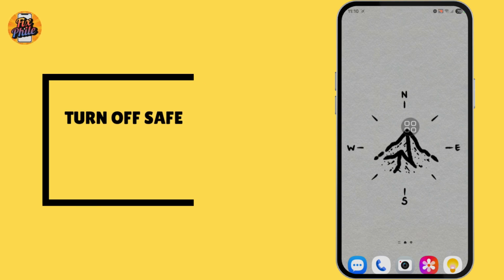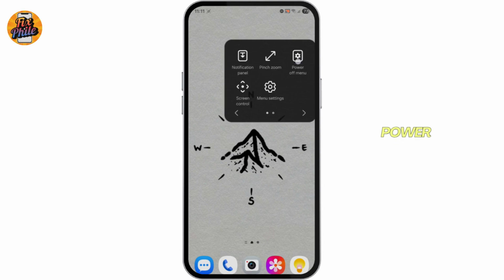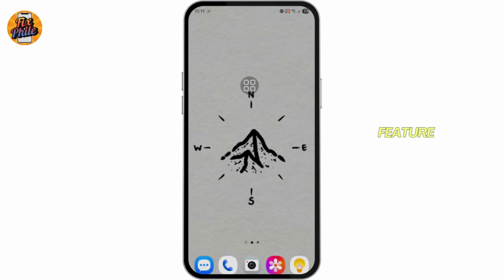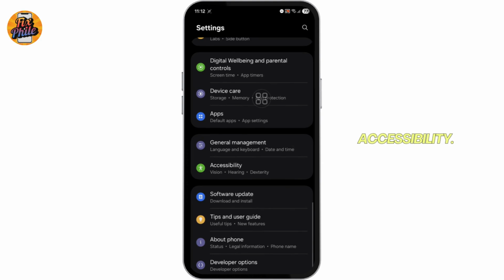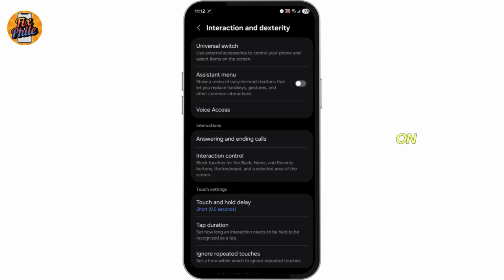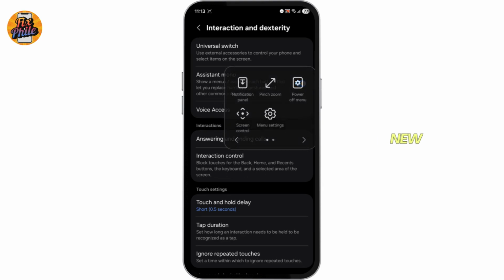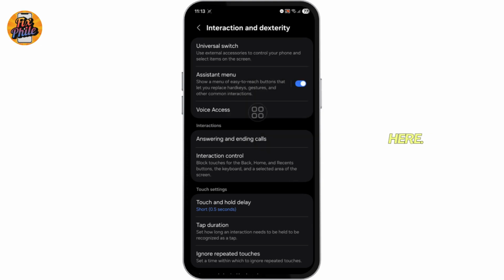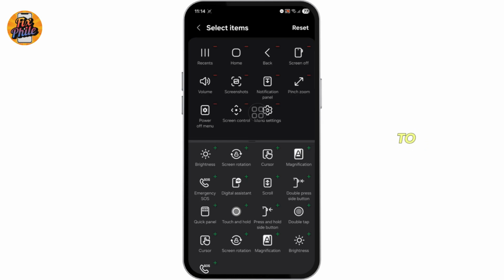How To Turn Off Safe Mode Without a Power Button (2026) | Exit Safe Mode on Android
Learn how to exit Safe Mode on your Android phone without using the power button. This tutorial shows alternative methods to disable Safe Mode using settings, notifications, accessibility options, or by restarting your device if supported.

Timestamps:
00:05 – Check for the Safe Mode Notification
00:34 – Restart Your Phone Without the Power Button
01:08 – Use Accessibility or Quick Settings Options
01:42 – Check for Stuck Buttons or Accessories
02:12 – Done

If your Android phone is stuck in Safe Mode and the power button isn't working, there are several alternative ways to exit Safe Mode depending on your device. Follow this step-by-step guide to restart your phone using available system options, inspect for stuck buttons, and troubleshoot common causes. Available methods may vary depending on your Android version and device manufacturer.